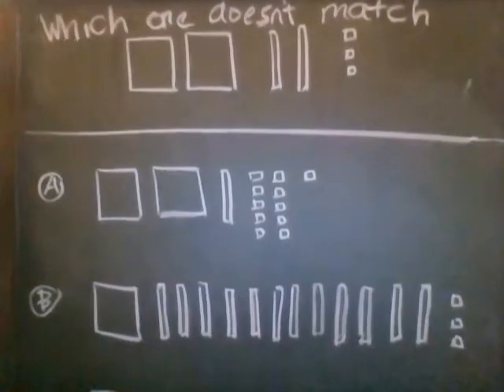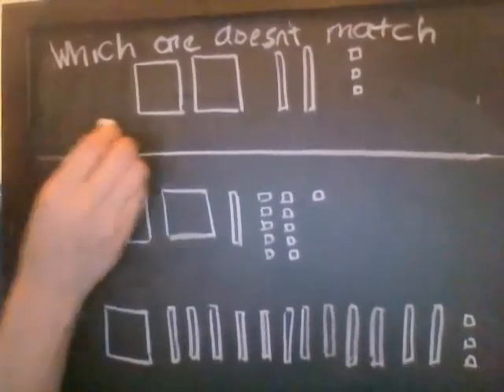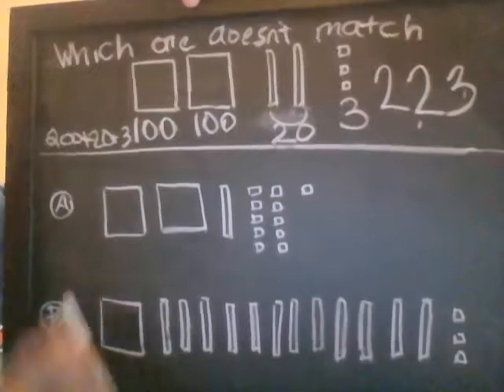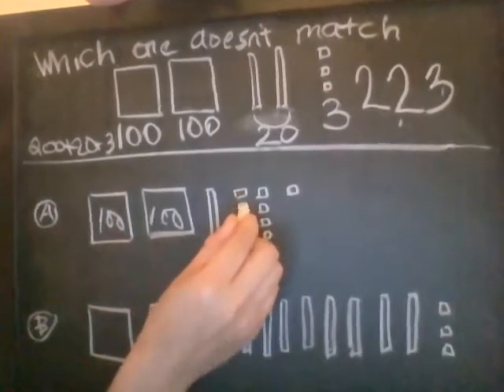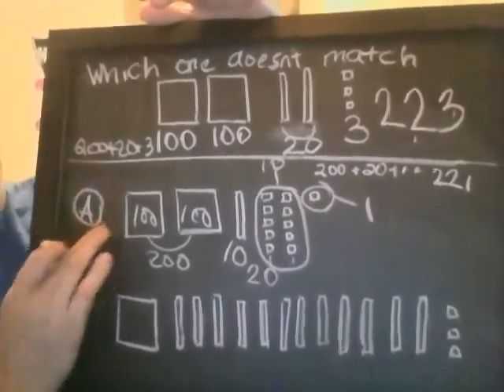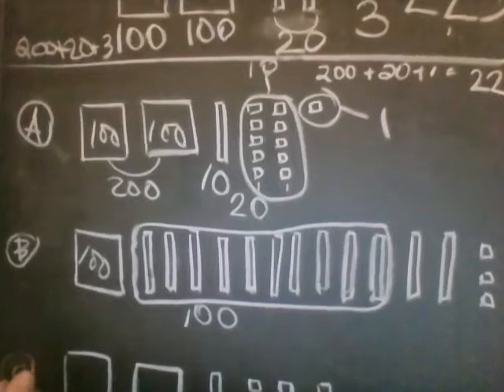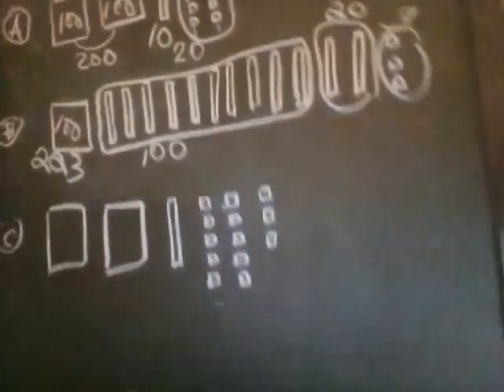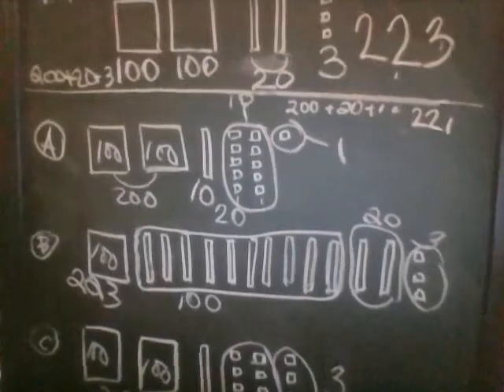3 Digit Decomposing Matching